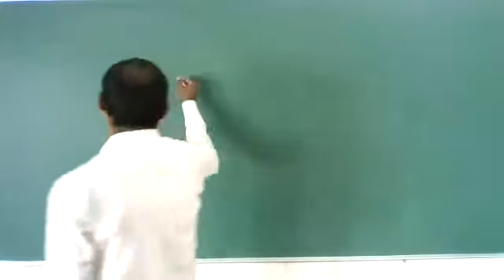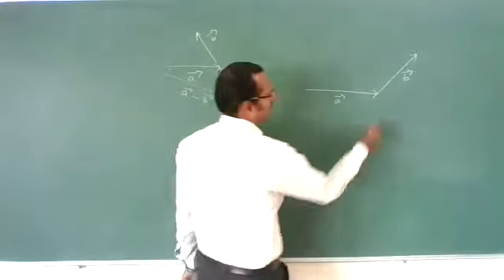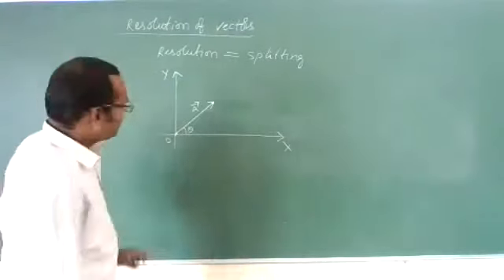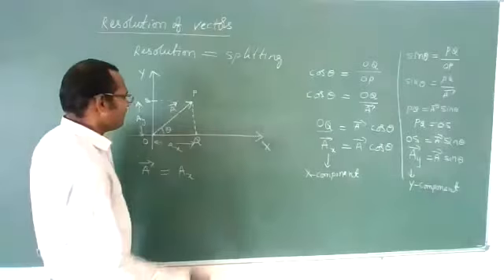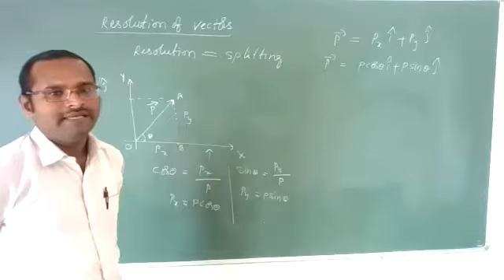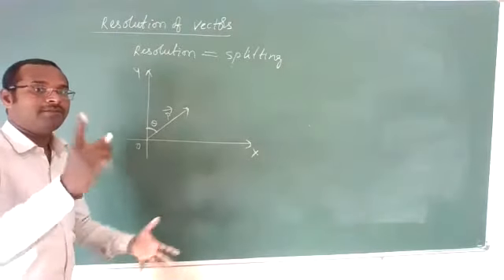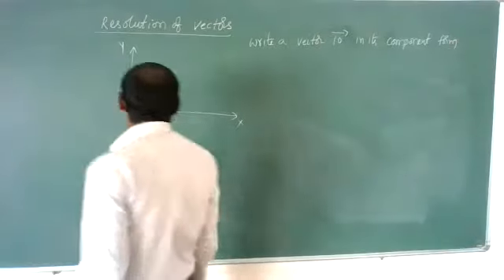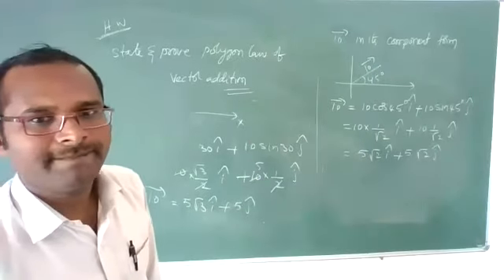I-PU-VECTORS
RESOLUTION OF A VECTOR IN TO ITS CARTESIAN FORM